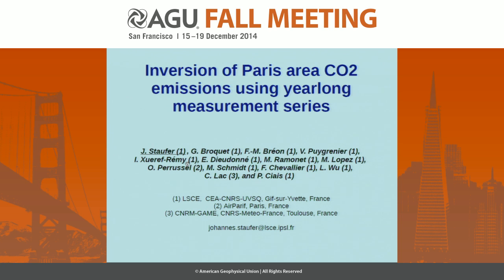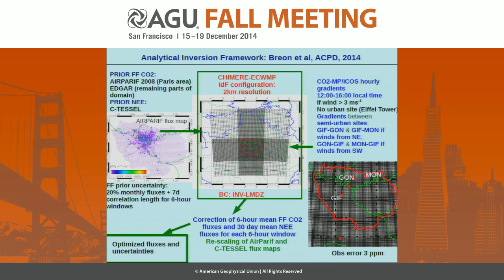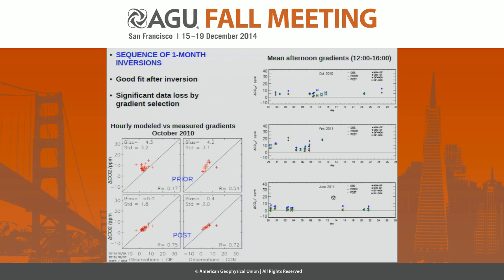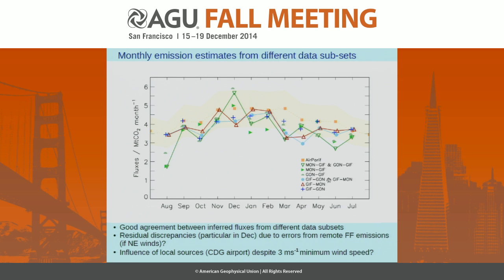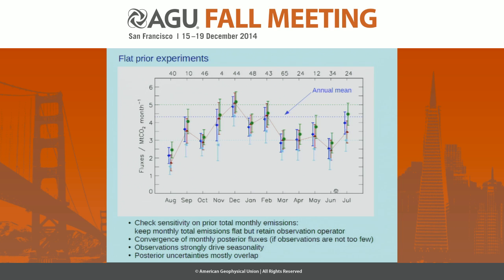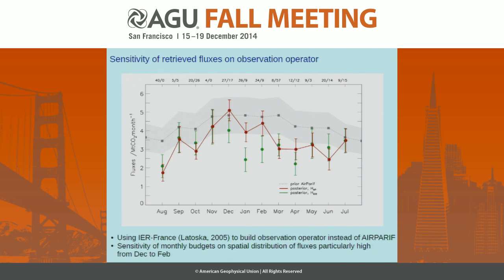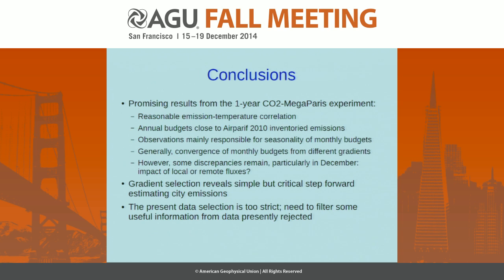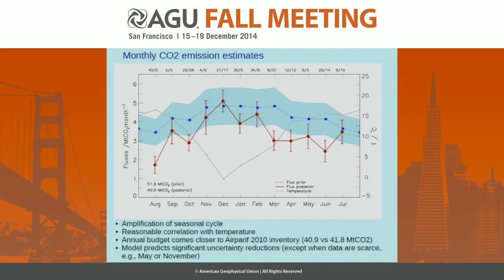Inversions of CO2 Emissions from the Paris Area Using Yearlong Measurement Series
2014 Fall Meeting

Session: Quantifying Emissions from Urban and Other Complex Areas I

Title: Inversions of CO2 Emissions from the Paris Area Using Yearlong Measurement Series

Authors:
Staufer, J, LSCE Laboratoire des Sciences du Climat et de l'Environnement, Gif-Sur-Yvette Cedex, France
Dieudonné, E, LSCE Laboratoire des Sciences du Climat et de l'Environnement, Gif-Sur-Yvette Cedex, France
Ramonet, M, LSCE Laboratoire des Sciences du Climat et de l'Environnement, Gif-Sur-Yvette Cedex, France
Perrussel, O, Airparif, Paris, France
Chevallier, F, LSCE Laboratoire des Sciences du Climat et de l'Environnement, Gif-Sur-Yvette Cedex, France
Schmidt, M, LSCE Laboratoire des Sciences du Climat et de l'Environnement, Gif-Sur-Yvette Cedex, France
Broquet, G, LSCE Laboratoire des Sciences du Climat et de l'Environnement, Gif-Sur-Yvette Cedex, France
Ciais, P, CEA Saclay DSM / LSCE, Gif sur Yvette, CDX, France
Lopez, M, LSCE Laboratoire des Sciences du Climat et de l'Environnement, Gif-Sur-Yvette Cedex, France
Bréon, F  M, LSCE Laboratoire des Sciences du Climat et de l'Environnement, Gif-Sur-Yvette Cedex, France
Xueref-Remy, I, LSCE Laboratoire des Sciences du Climat et de l'Environnement, Gif-Sur-Yvette Cedex, France
Puygrenier, V, LSCE Laboratoire des Sciences du Climat et de l'Environnement, Gif-Sur-Yvette Cedex, France

Abstract:

Estimates of fossil fuel CO2 emission from urban areas rely on inventories that are based upon energy-use consumption for different fuel types, various socio-economic activity data and emission factors. There is growing interest in improving those estimates by using an atmospheric inversion approach based on transport modeling and CO2 measurements. Bréon et al. (ACPD, 2014) have recently developed a Bayesian inversion framework to control the daily CO2 fluxes of the Paris urban area during a 2 months period. The inversion framework relies on the transport model CHIMERE with a 2 km spatial resolution and uses atmospheric CO2 concentrations measurements obtained from three monitoring stations at the edge of the Paris urban area, installed as part of the CO2-MEGAPARIS and ICOS-France projects. The method relies on the measured daytime CO2 gradients between up- and downwind stations to correct the prior 6-hour mean emissions of the Paris area, given by the AIRPARIF regional air quality monitoring agency. The system, however, relies on the spatial distribution of the AIRPARIF inventory and does not attempt at correcting it. Here, we apply the inversion framework to one year of atmospheric CO2 observations (August 2010 - July 2011). We show that the results for the monthly budgets exhibit a reasonable seasonal cycle. We check that the sensitivity to the prior estimates of the monthly budgets and to the meteorological forcing to CHIMERE is low, which demonstrates that the system is strongly controlled by observations.

Cite as: Author(s) (2014), Title, Abstract A51O-06 presented at 2014 Fall Meeting, AGU, San Francisco, Calif., 15-19 Dec.